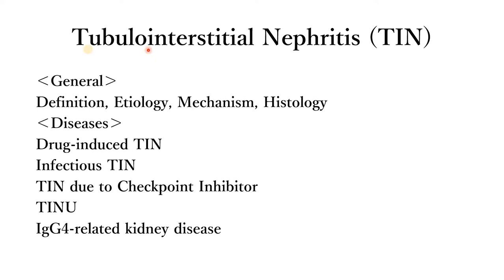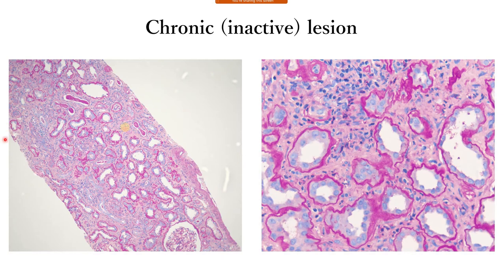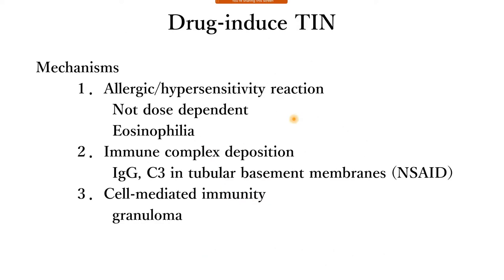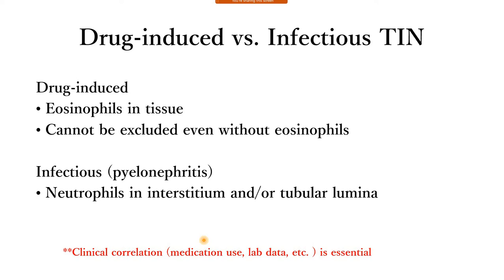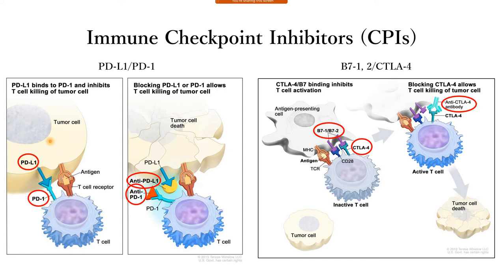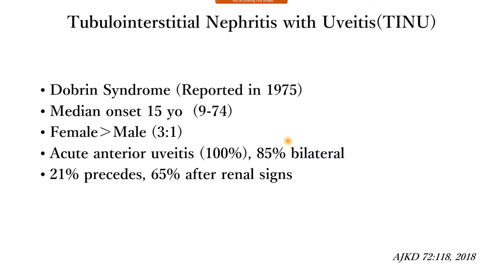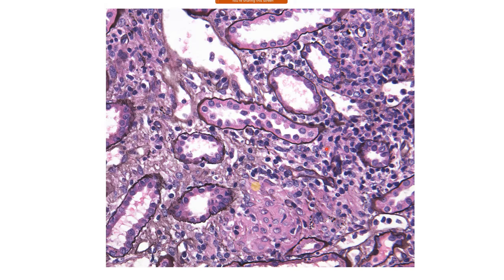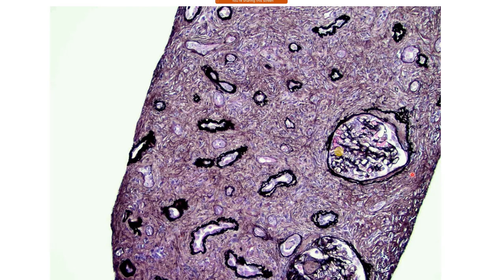尿細管間質性腎炎（英語）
腎臓内科のフェローに話した内容です。
腎病理に興味のあるすべての人に。
PathPort腎病理の会では、月１で2時間のレクチャー・症例検討会を行っています。
医療関係者のみの会で、会費（分科会会員）も非常にリーズナブルで、お勧めいたします。
オーガナイザーの二人はボランティアです。
毎回、計50-90人ほどの方に参加いただいております。